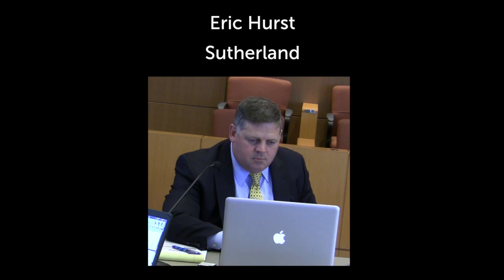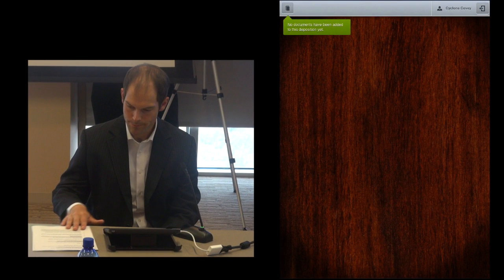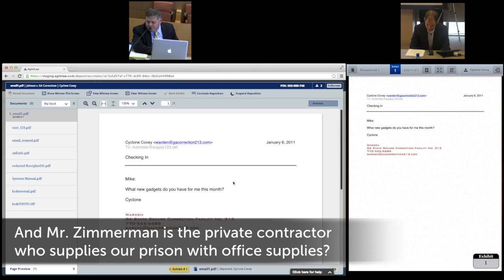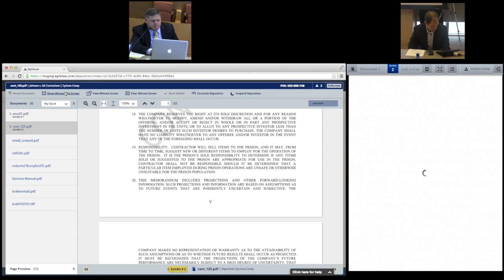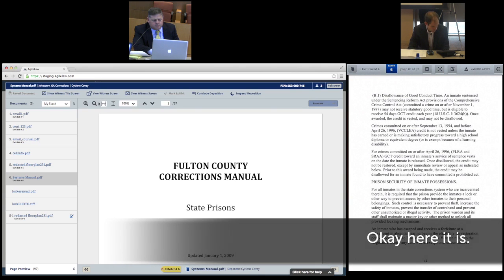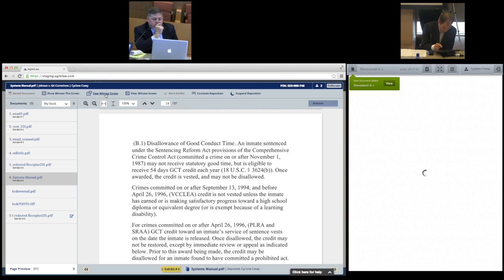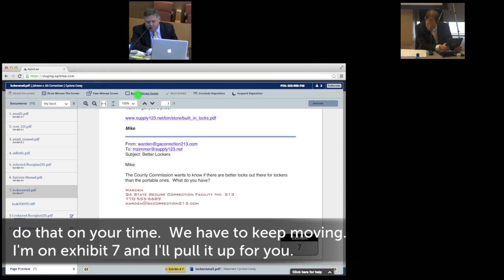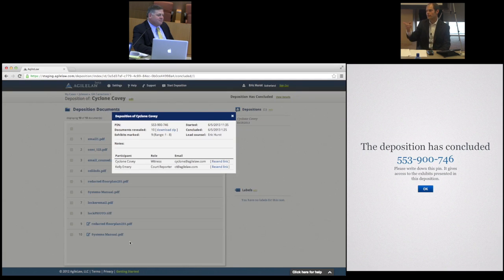Demonstration of AgileLaw Paperless Deposition Software with Sutherland lawyer Eric Hurst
Demonstration of AgileLaw's Paperless Deposition Exhibit Software at Sutherland.  The video features Eric Hurst, Associate at Sutherland, and Cyclone Covey, AgileLaw Co-Founder.  The entire mock deposition was conducted using AgileLaw's paperless exhibit software.